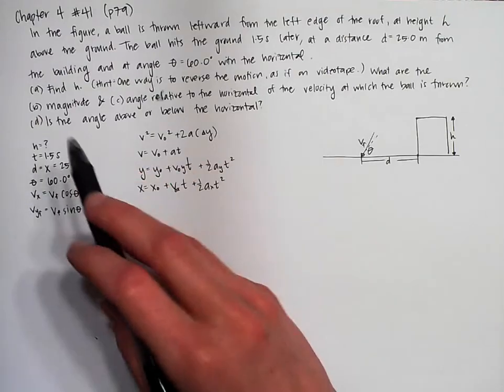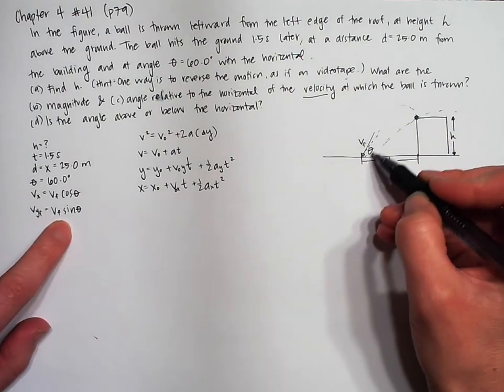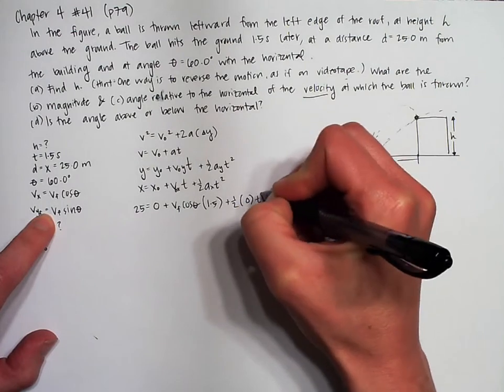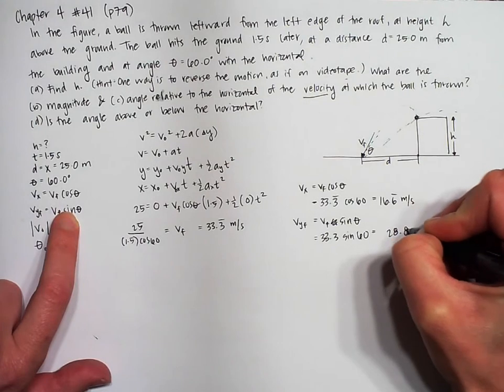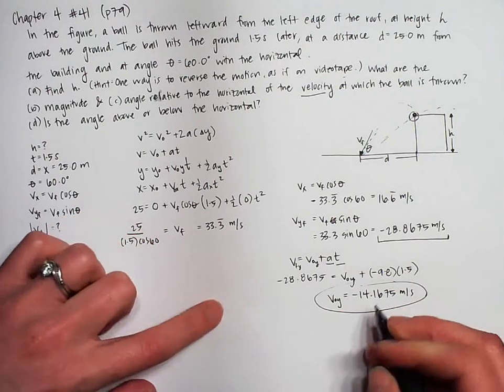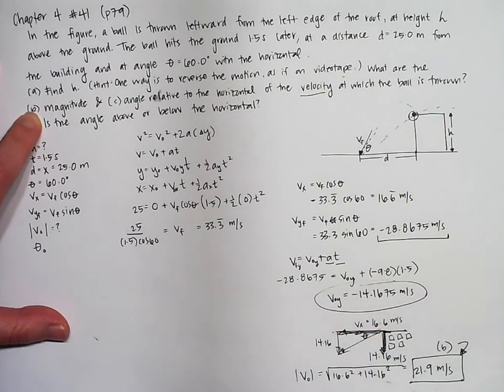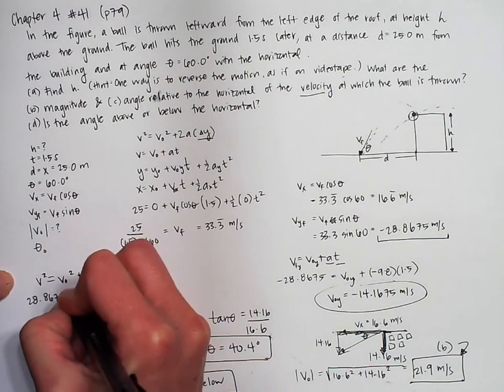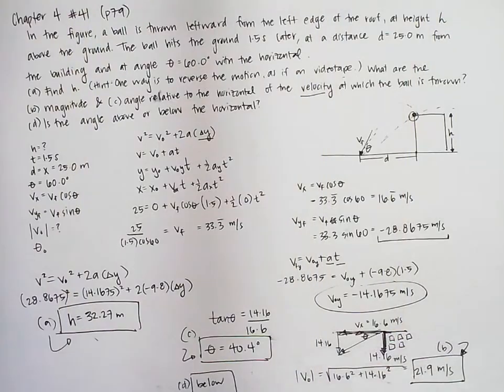Chapter 4 Problem #41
A projectile is thrown from a different height than where it lands.